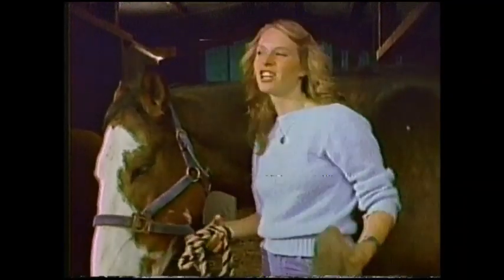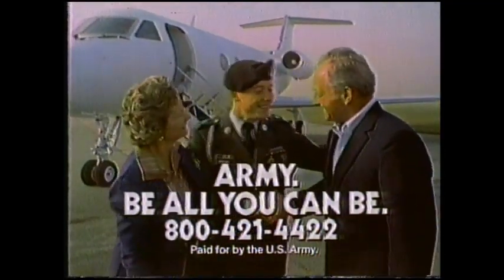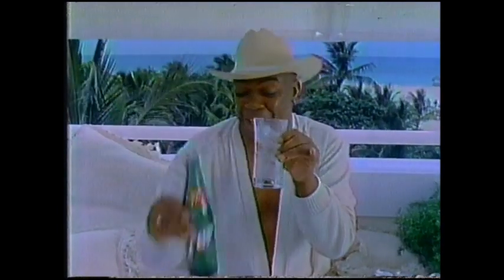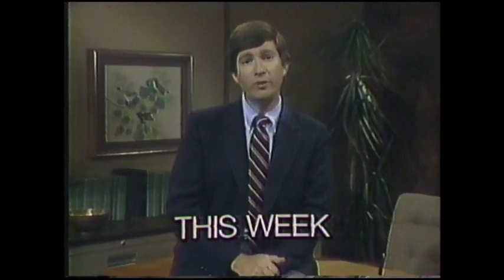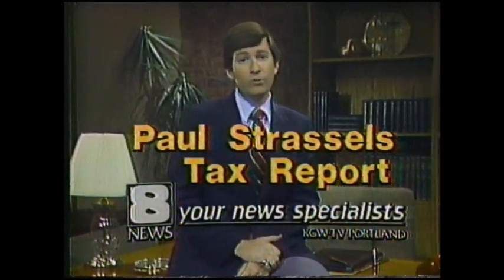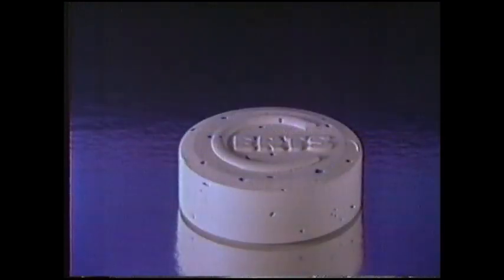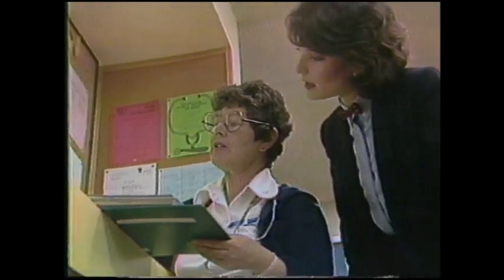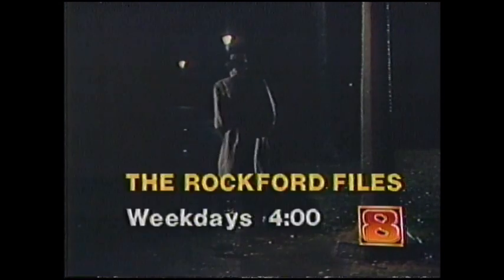KGW Channel 8 Portland Promos, Bumpers & Commercials Jan. (1983) Pt. 2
Includes:

Snickers, U.S. Army, Hanes Pantyhose, 7-Up, Lincoln Mercury Pre Trade Plan, Paul Strassels Tax Report Promo, Oregon Agricultural Experiment Station PSA, Certs, M Network Dark Cavern, Atari 2600, News 8 Health Watch Promo, Rockford Files Promo